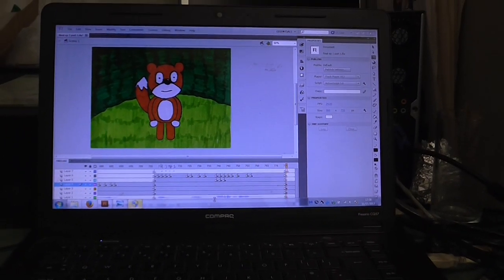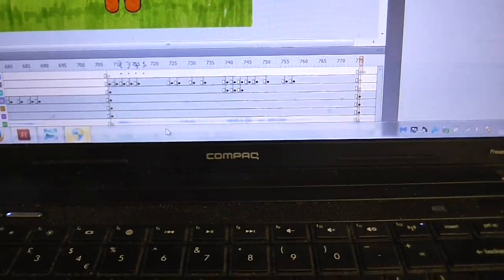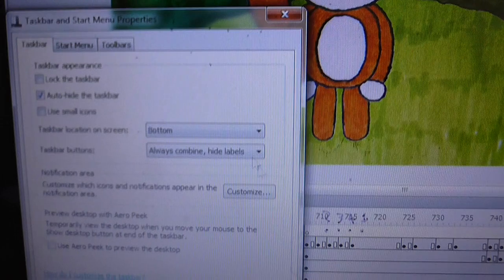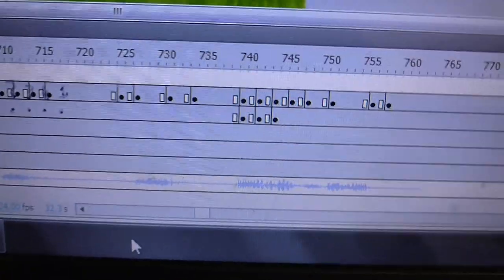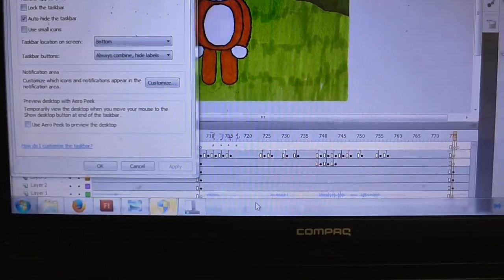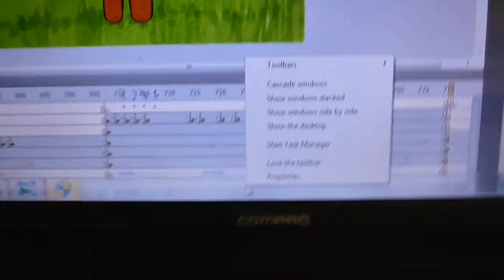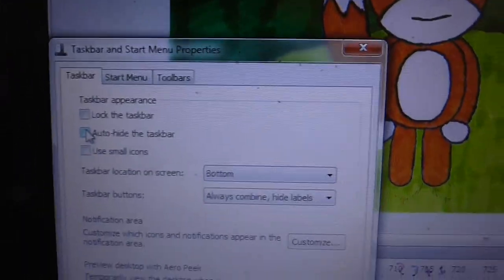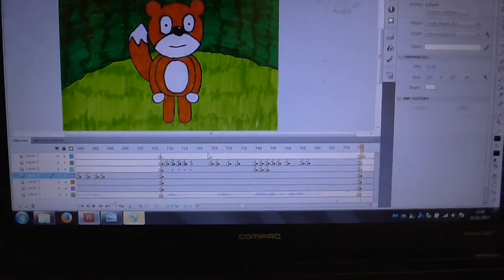Quick Rant - Windows is retarded - taskbar won't auto-hide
A bit of a rant - the title says it all. I don't know if you get this but I certainly do and it bugs the crap out of me! Nothing I've tried will make it go away, so I just have to have it on screen all the time.  Probably the most autistic video you've seen but I don't care, I have that disorder and if you have a problem with that, it's your problem, not mine.